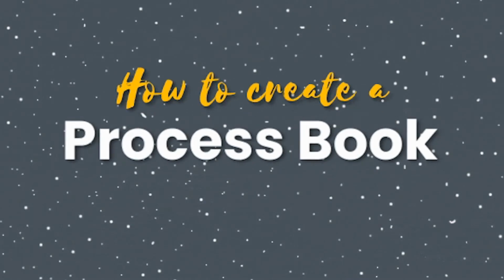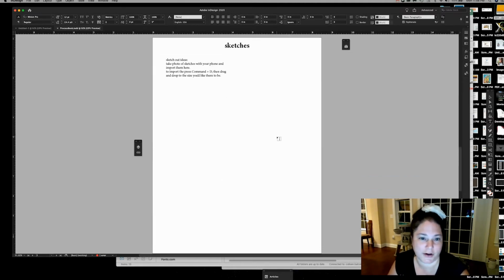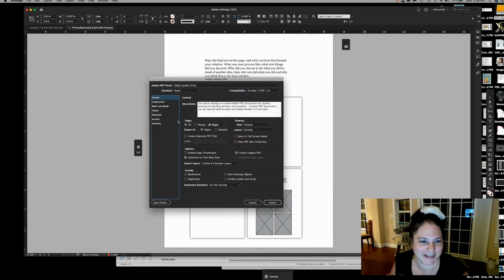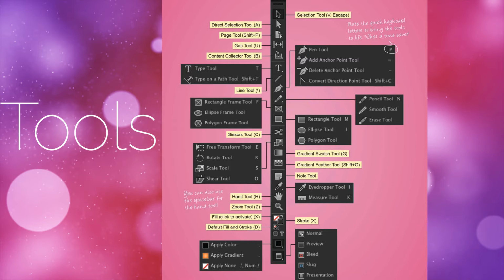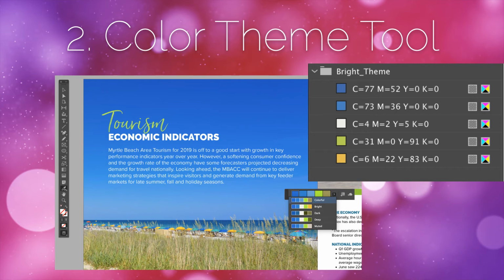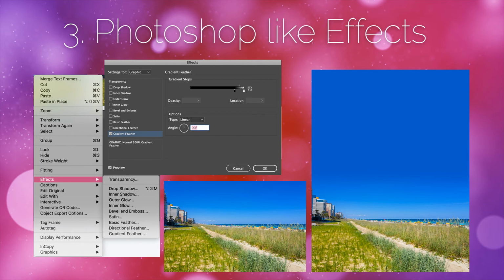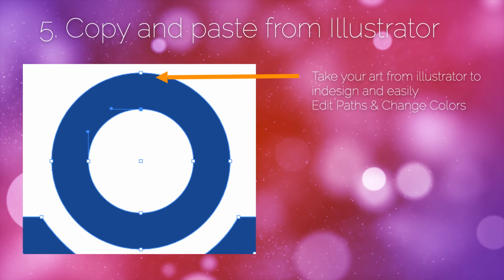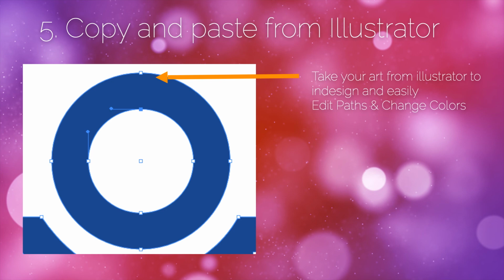Indesign Intro 9.2.20